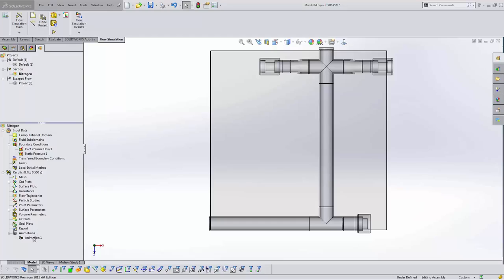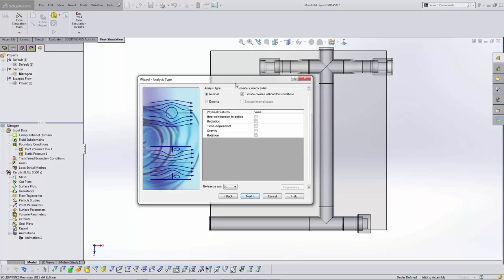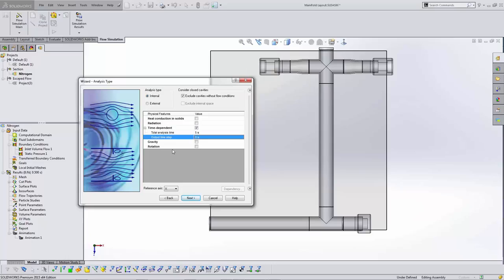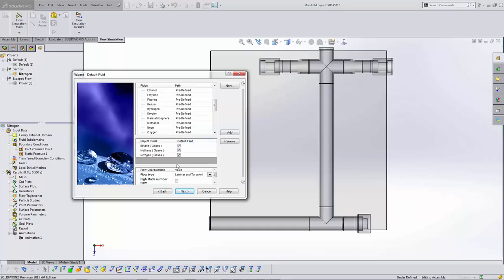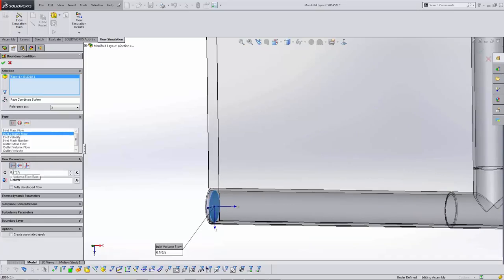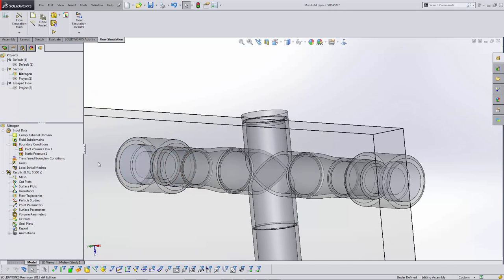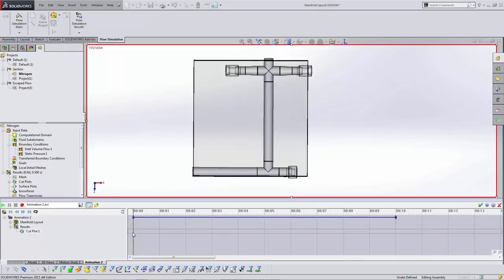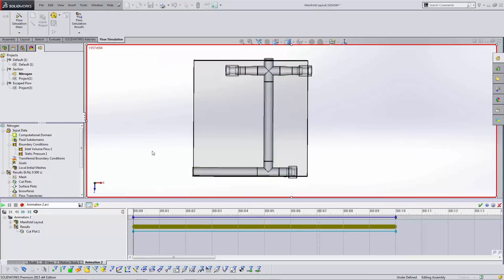SOLIDWORKS Flow Simulation Purging Gas from a Sy